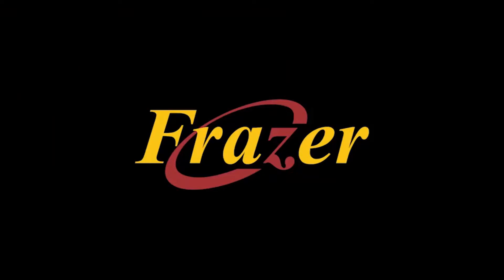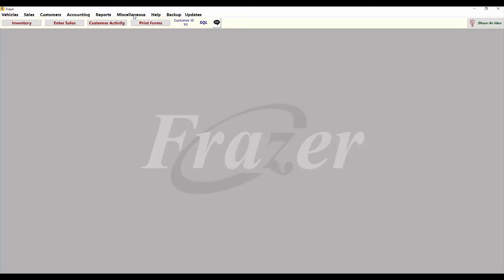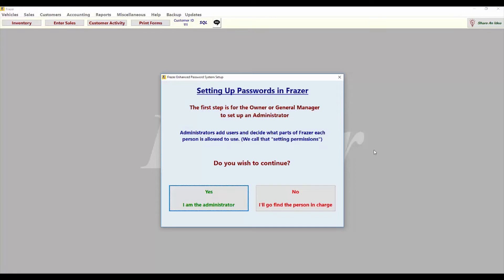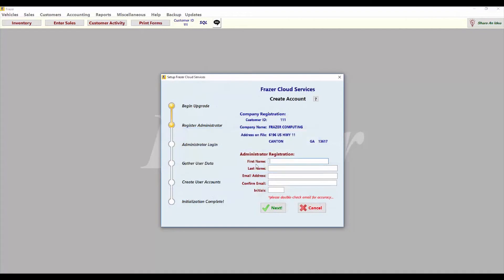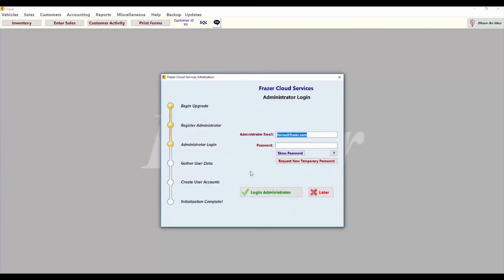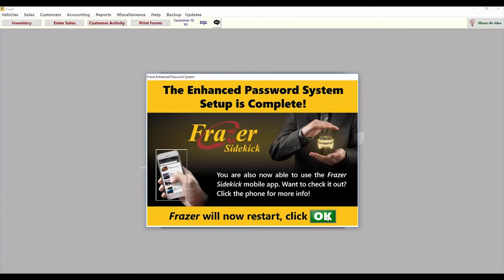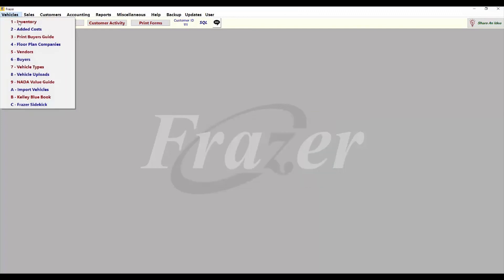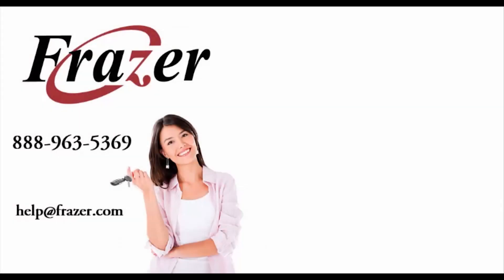Frazer Tutorial - New Enhanced Password Setup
A brief walkthrough of the setup for Frazer's new enhanced password system.